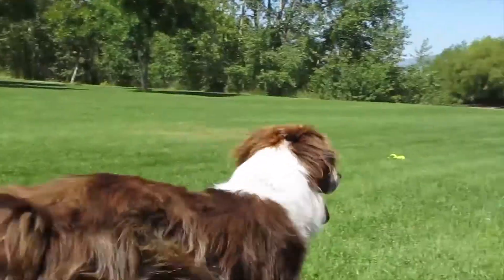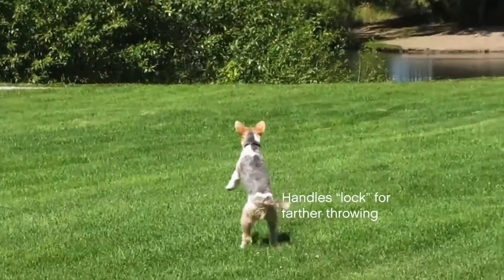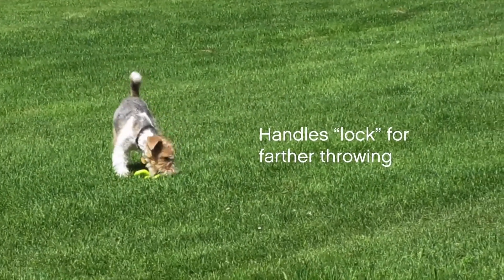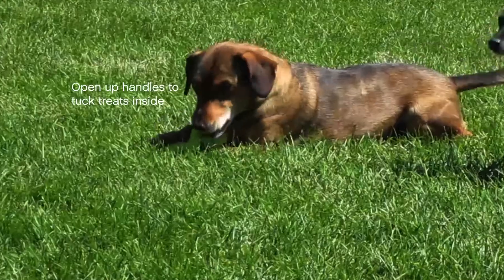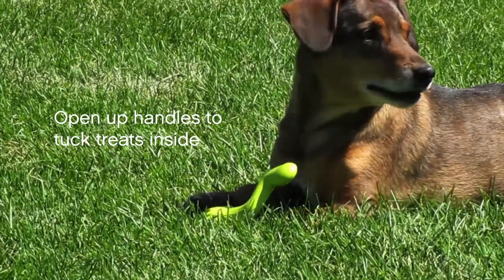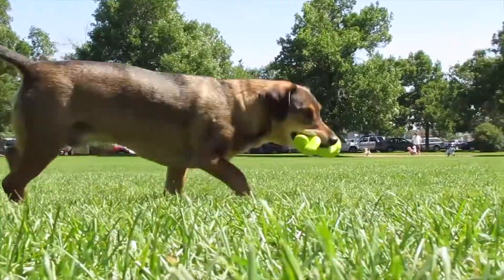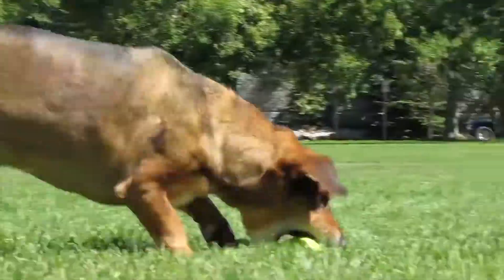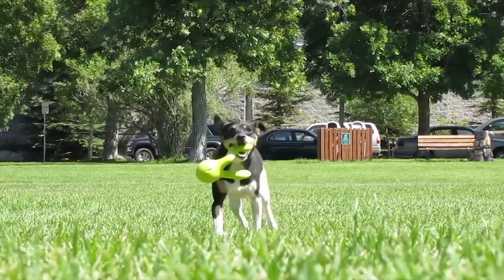BUILT FOR MODERATE CHEWERS | TIZZI DOG TOY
This cleverly designed treat toy for dogs has multiple functions. Stuff its compartment full of dog's favorite treats and twist the handles to keep dogs busy working to get the treats out. After the dog has figured out how to dig out their dinner, toss it in the air for a fun game of fetch. The aerodynamic shape makes it fly further than typical treat toys and is terrific for tug-o-war.